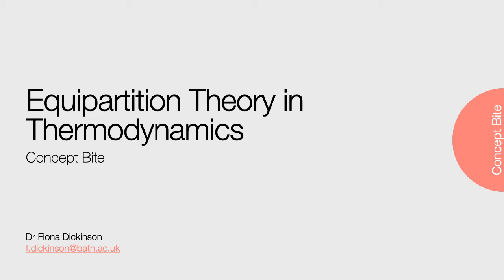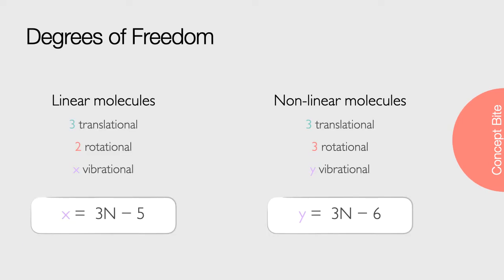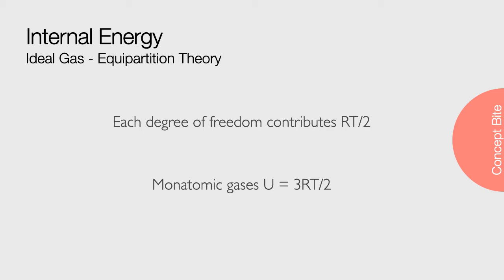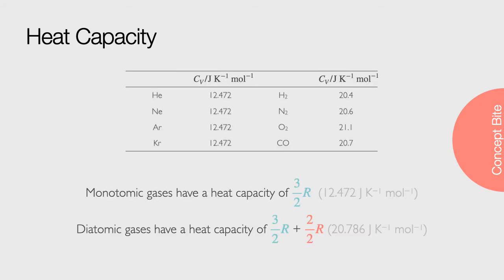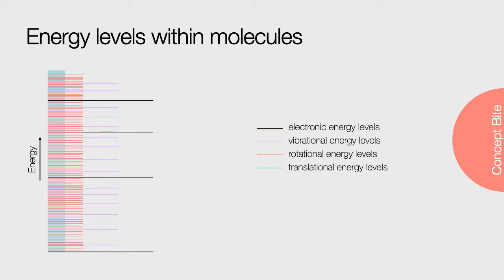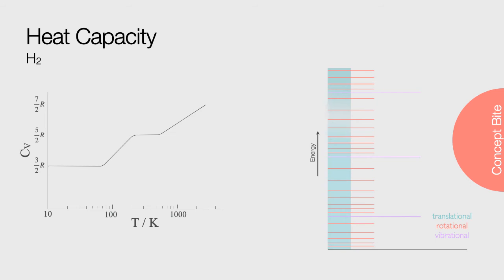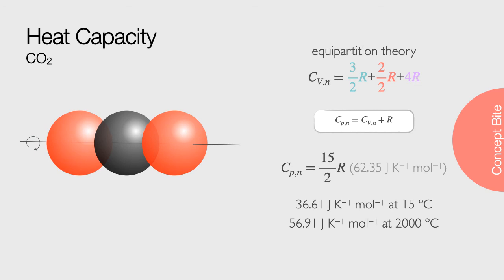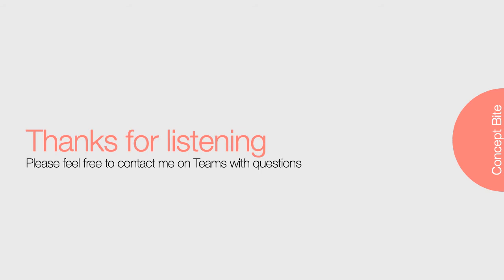10 Equipartition theory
Concept bite very briefly what equipartition theory is in terms of thermodynamics and the predictions it makes about the internal energy and heat capacity of ideal gases.

It is suggested you are familiar with the following concepts before watching this video:

*also note I refer to the heat capacity at constant pressure being R more than at constant volume and you will learn more about this in other videos

There are a number of short videos for this course in thermodynamics please look out for others.